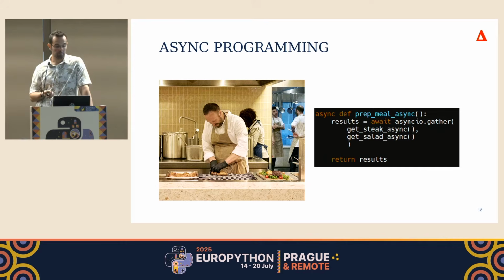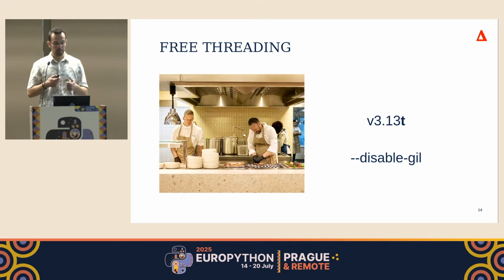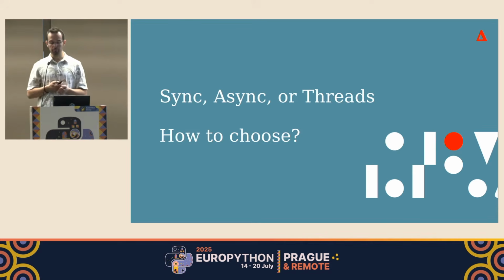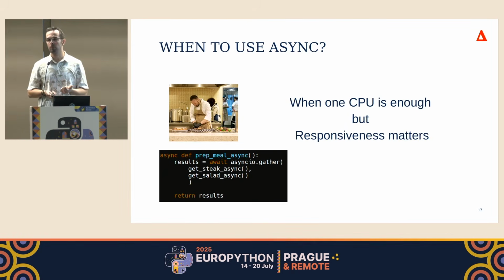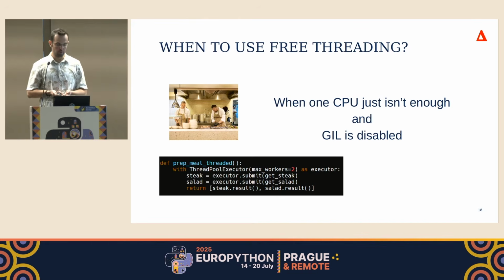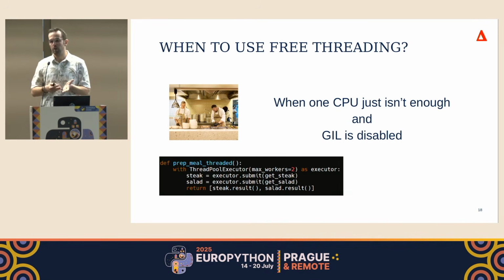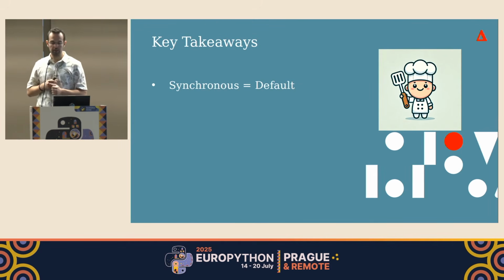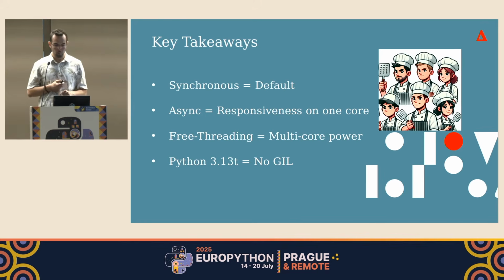Choosing Between Free Threading and Async — Samet Yaslan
🎤 *Choosing Between Free Threading and Async by Samet Yaslan*

📝 Abstract:
With the GIL gone, do we still need async in Python? Starting with Python 3.13, PEP 703 removes the GIL, enabling true free threading and parallelism across multiple CPU cores. In this talk, we’ll explore how this change affects the decision between using threading or async programming for individual developers. We’ll discuss the strengths and weaknesses of each approach and when to choose one over the other—whether you're handling CPU-bound tasks with threads or I/O-bound workloads with async. By the end of the session, you'll have a clear understanding of which model to use for your specific use case, empowering you to make more efficient decisions in your Python projects.